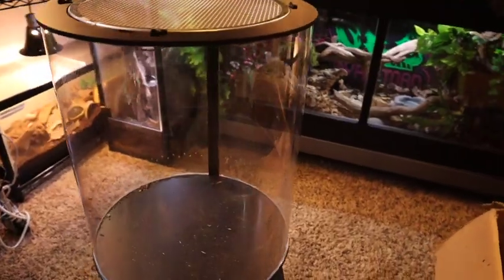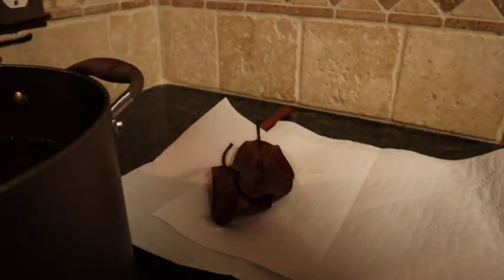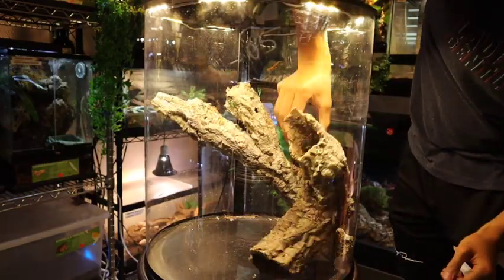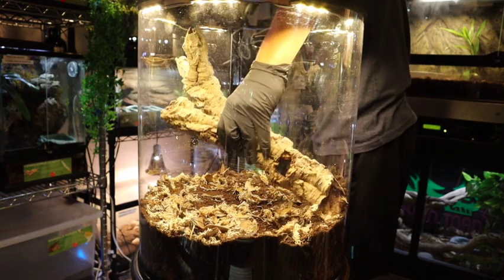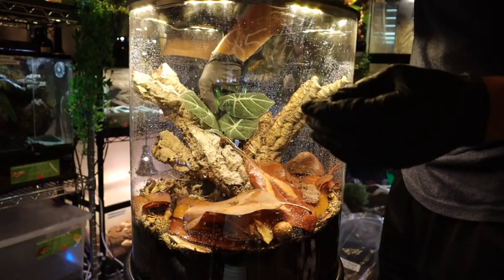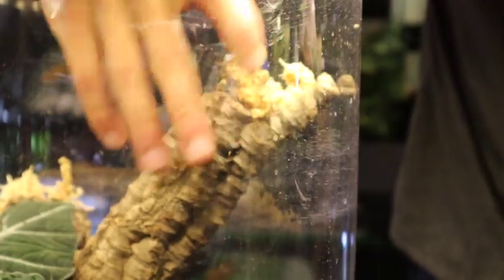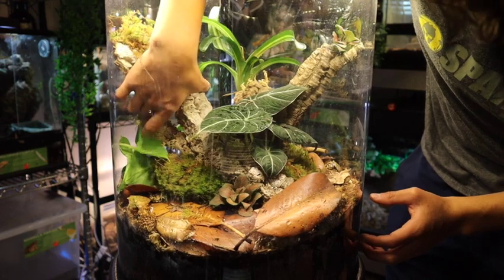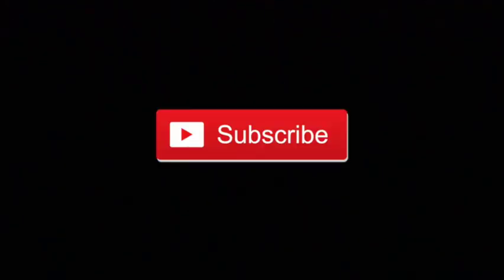Building a ROUND Dart Frog cage!! (Bioactive Setup)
WHAT SHOULD I FILM NEXT!? 🤠